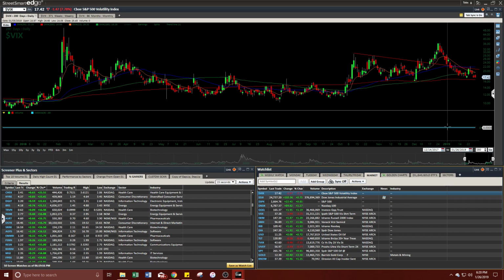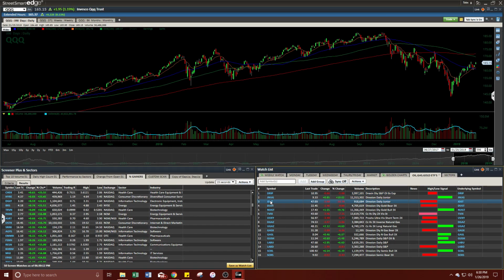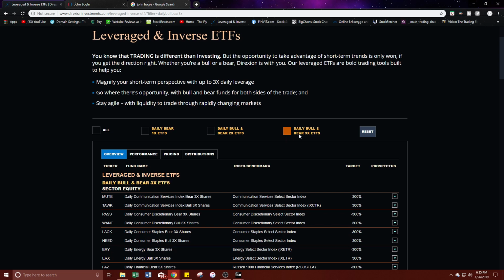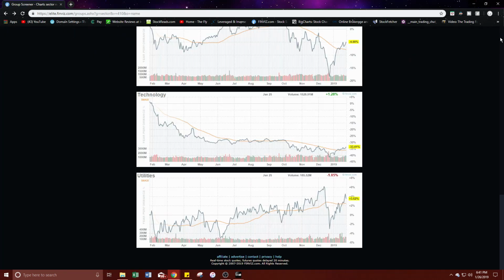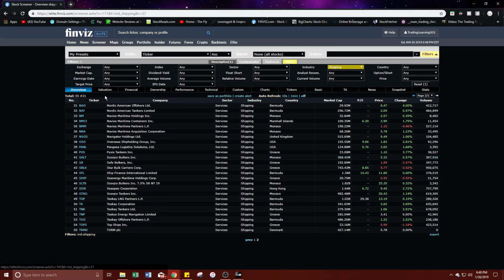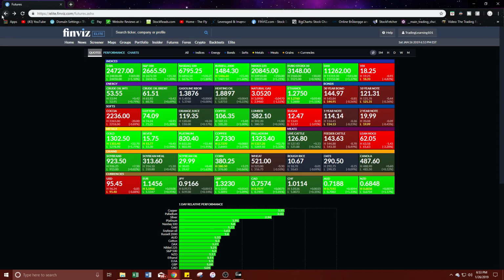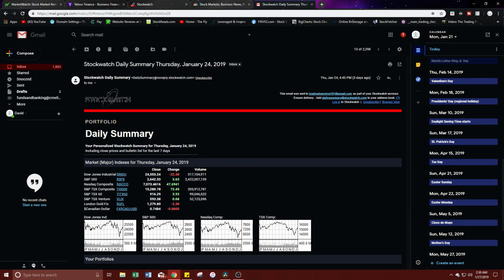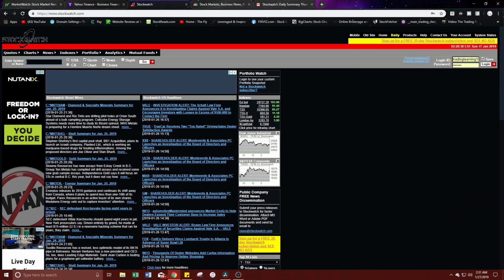Stock Market Basics | Reading the Market